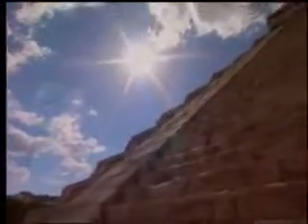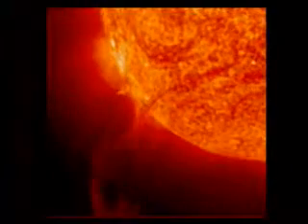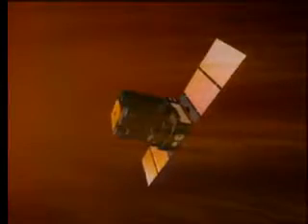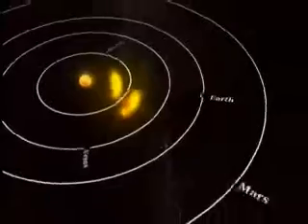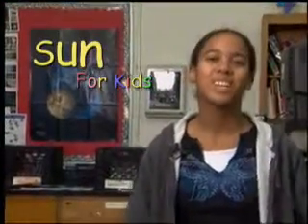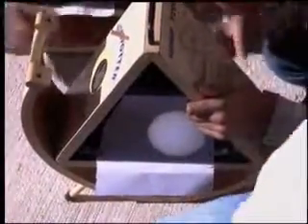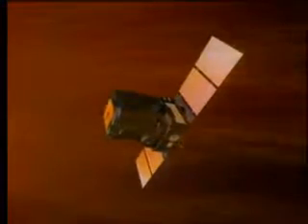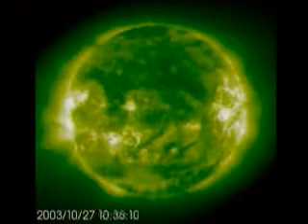NASA | Sun for Kids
We look at the sun rising every day. It's bright, it's big and it warms us up. Our sun happens to be the brightest object in our universe and it has captured our curiosity and imaginations throughout history.

Our sun is very dynamic and its turbulent surface produces some of the largest eruptions in the solar system. Called coronal mass ejections, these eruptions can cause serious damage when they reach our planet by disrupting satellites and other communication devices. Our TV may not work, our cell phones will be down, a high speed train may run loose and if an astronaut happens to be on the moon at the time when the sun erupts, he or she would be in great danger.

NASA uses satellites such as the Solar and Heliospheric Observatory (SOHO), to predict these events so that we have a warning of at least 2-3 days to protect our expensive communication devices during a solar eruption. SOHO is just one of the instruments that NASA uses to help scientists understand our sun better along with other satellites and large observatories on Earth.